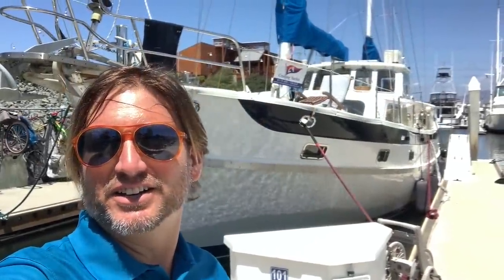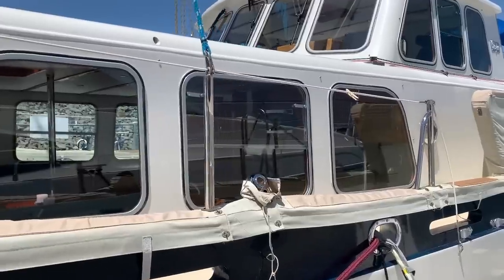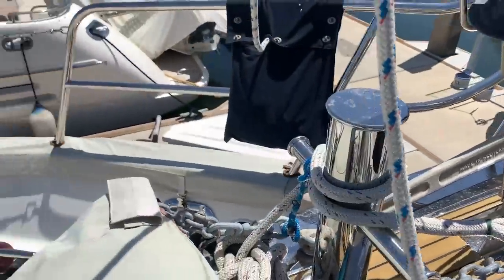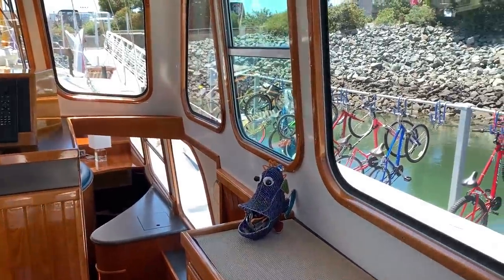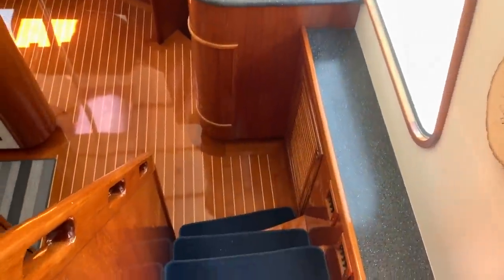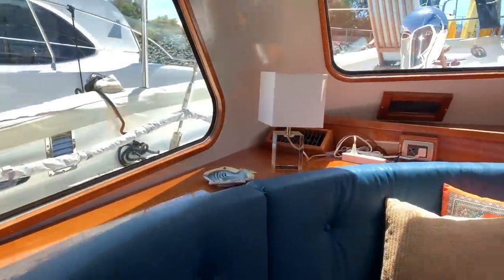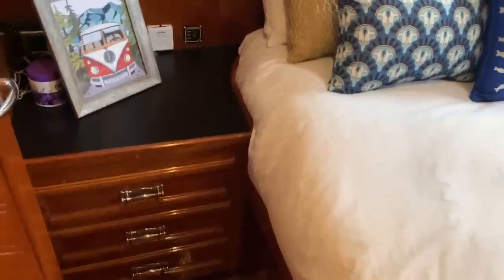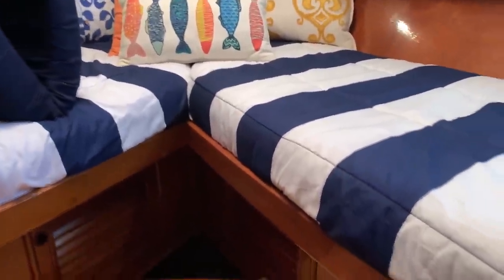Video Walkthrough of the Custom recently updated 52' 1980 Cheoy Lee Ketch Motor Sailer Yacht By: Ian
Video Walkthrough of the Custom recently updated 52' 1980 Cheoy Lee Ketch Motor Sailer Yacht By: Ian Van Tuyl. Its currently located at the Pier 32 Marina in Chula Vista, San Diego, California. The Previous Owner spent close to 1 Million dollars on the re fit and 3 years working on the yacht before selling to the current owner who has now moved to Alaska. This is a beautiful 52' Cheoy Lee Motorsailer.  Attention to detail was the rule in its recent complete refit.  The boat features an open floor plan with a very high gloss varnish interior, LED lighting, a washer/dryer and granite countertops. The list of enhancements on the boat is incredible.  The boat is LLC owned and ready to cruise.